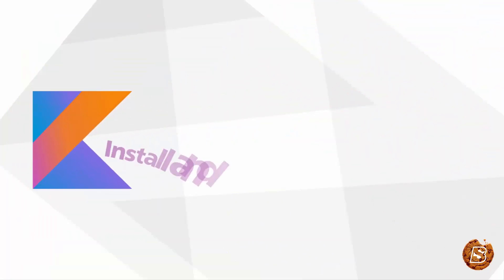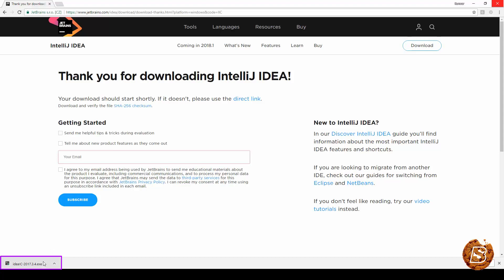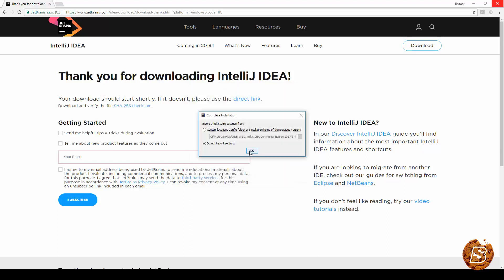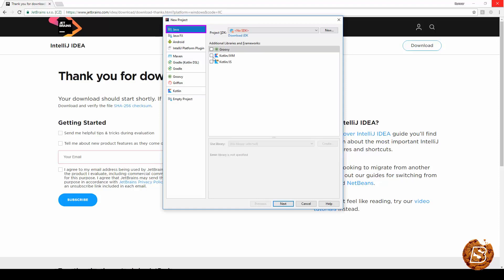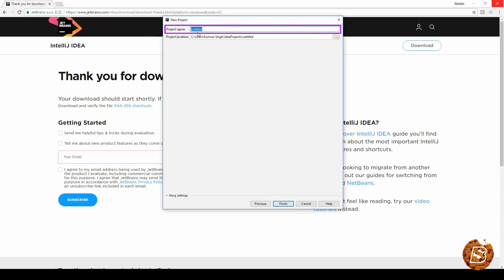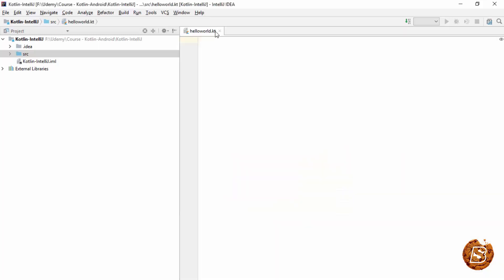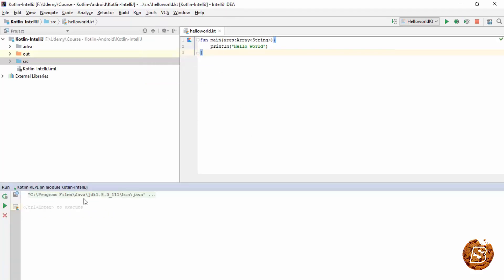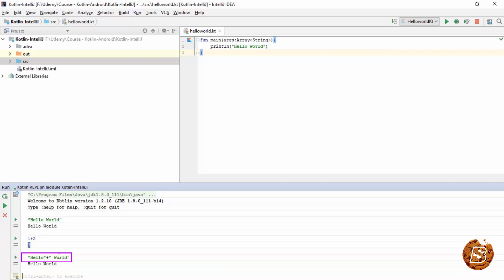Kotlin - IntelliJ Configure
🚀 Welcome to the "Kotlin - IntelliJ Configure" tutorial! 🎯

Are you ready to optimize your Kotlin development environment in IntelliJ IDEA? In this video, we'll walk you through the essential steps to configure IntelliJ for Kotlin development, ensuring you have the best setup to write clean, efficient code.

Whether you're new to Kotlin or an experienced developer looking to enhance your workflow, this tutorial has something valuable for you. We'll cover:

🔹 Setting up Kotlin in IntelliJ IDEA.
🔹 Configuring Kotlin compiler options.
🔹 Customizing your IntelliJ environment for Kotlin projects.
🔹 Tips and tricks to boost your productivity.

By the end of this video, you'll have a streamlined Kotlin development environment in IntelliJ, ready to tackle your next coding project with confidence.

Thank you for choosing SkillBakery Studio as your learning resource. Let's configure IntelliJ for Kotlin development and make your coding journey even more efficient! 🚀💻